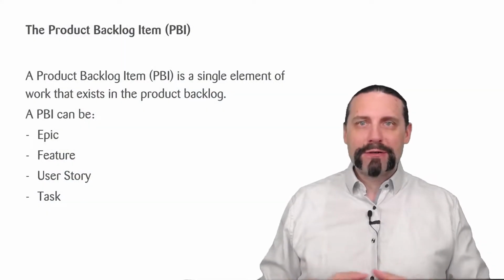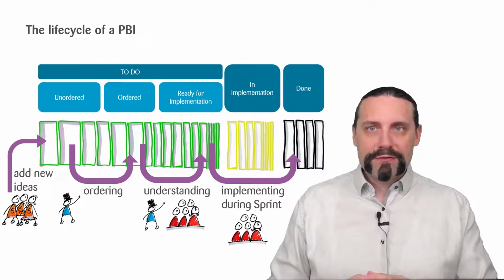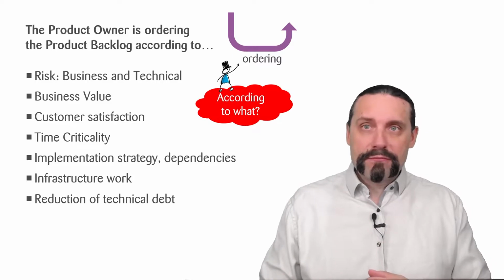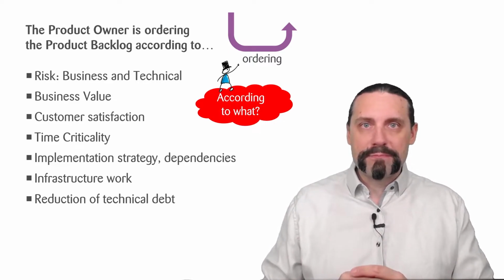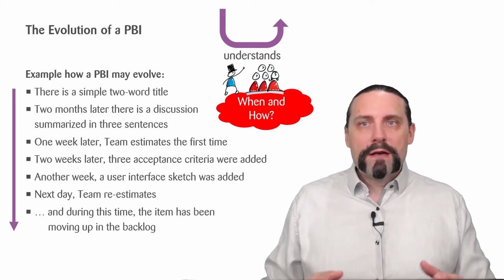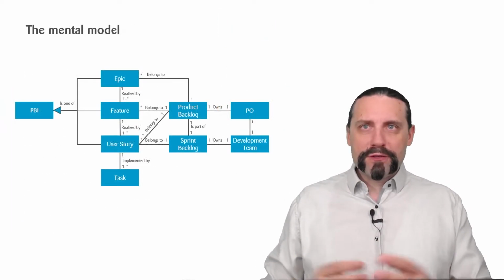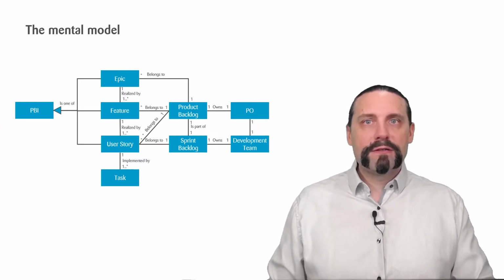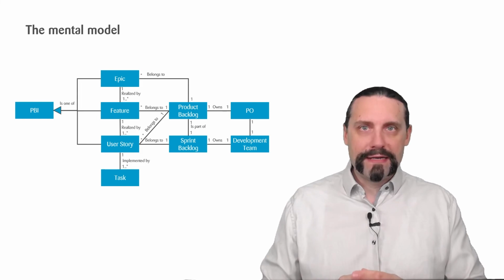What is a Product Backlog Item (PBI)📄?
A Product Backlog Item (PBI) is a single element of work that exists in the product backlog.

00:00 What is a PBI?
00:28 Intro
00:33 The Product Backlog Item (PBI)
01:01 The lifecycle of a PBI
02:15 Prioritization of PBIs
03:57 The evolution of a PBI
06:06 The mental model
07:21 The bug
08:22 Finish